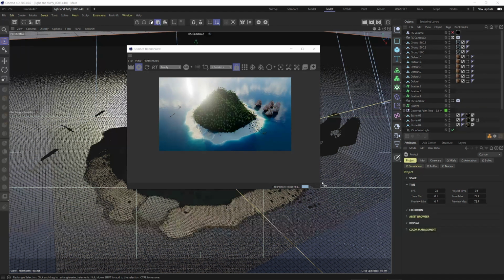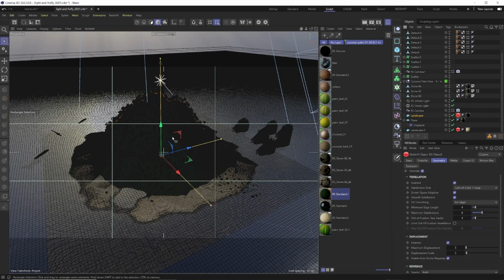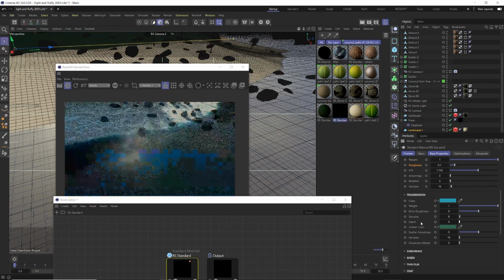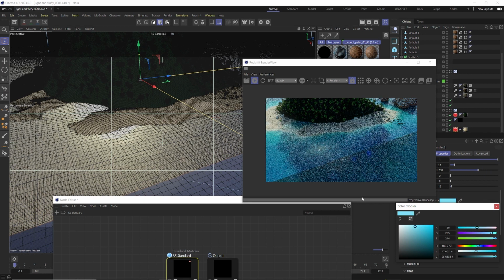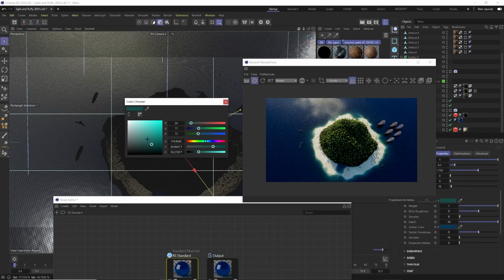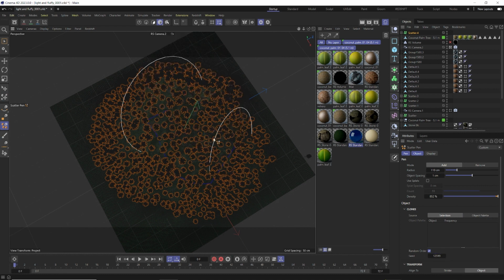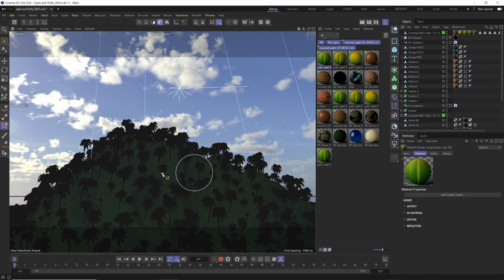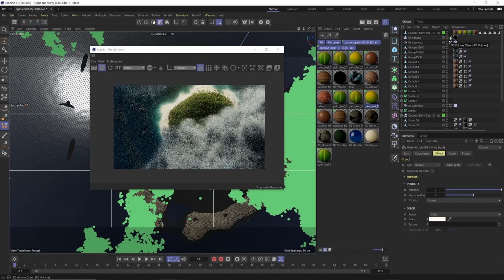How to make a Tropical Island Redshift + C4D 2023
I decided to make this video available to everyone, rather than just my members now!
In this video we learn how to make an Island, add trees, texture them for redshift, and create beautiful water. Scatter pen, water materials, transmission depth, clouds, tree assets and more are covered in this cinema 4d redshift tutorial!